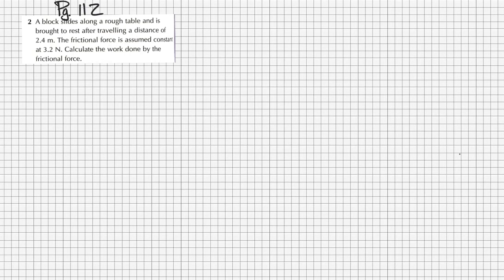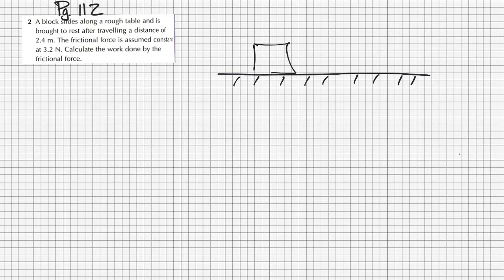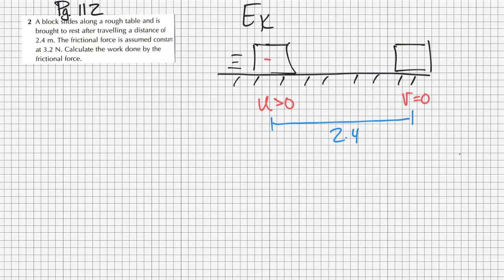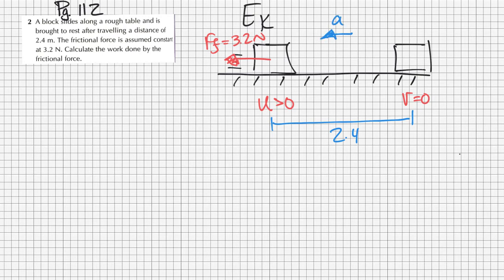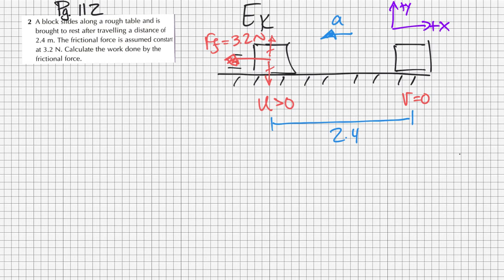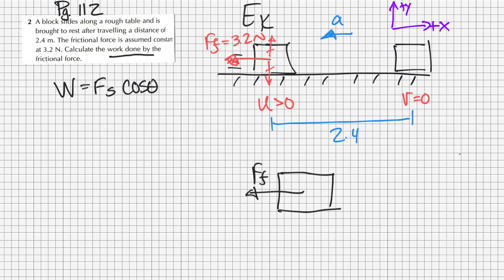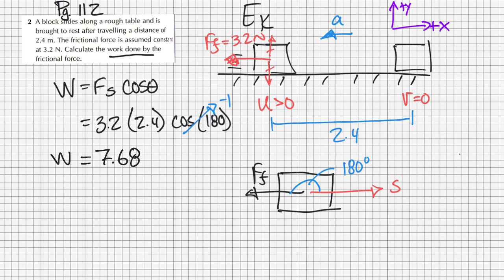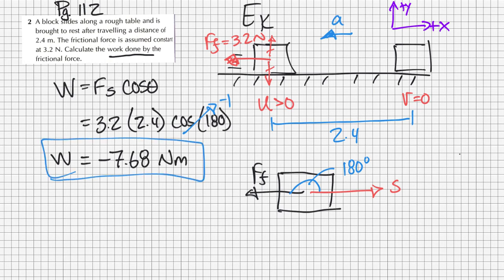IB Physics SL Unit 2.3 - Work, Energy & Power: Tsokos Problem 2 Page 112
Finding the work done on an object brought to rest due to friction.